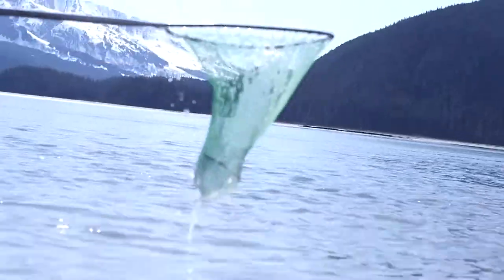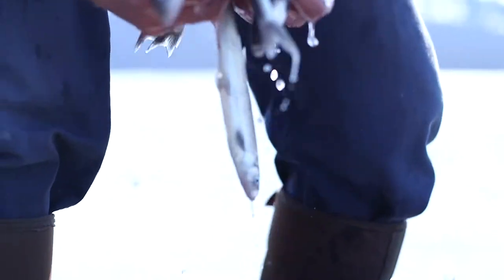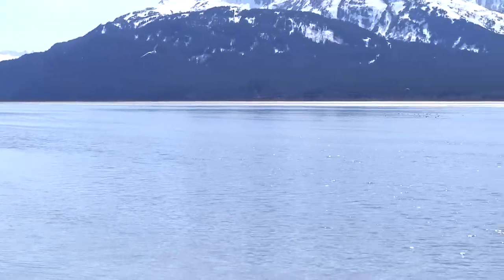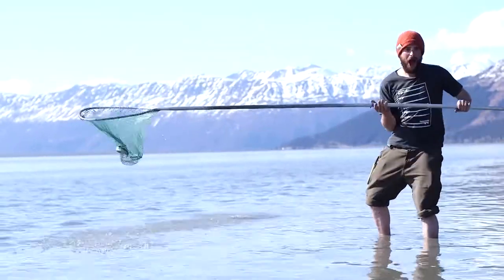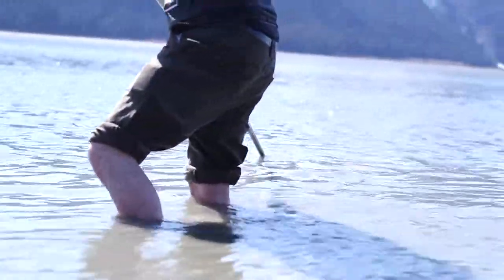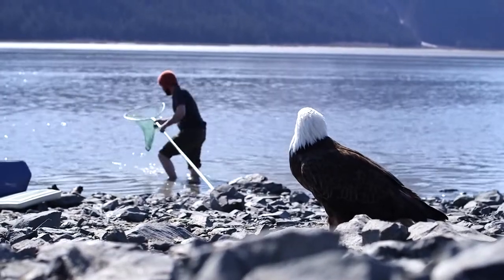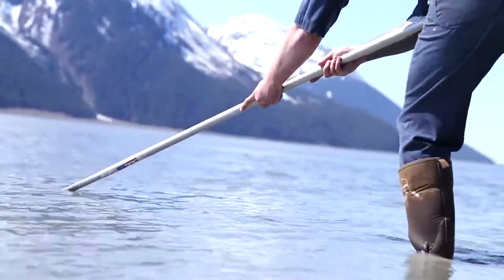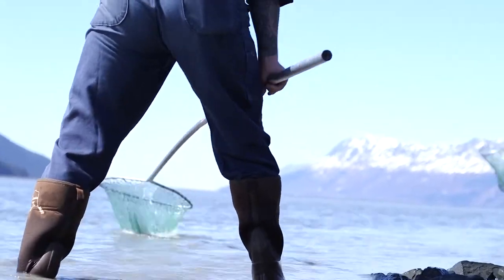Hooligan Fishing Instructable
It's that time of they year again, HOOLIGAN TIME!  Grab your net and get on out to Turnagain Arm.  The HOOLIGAN are in!